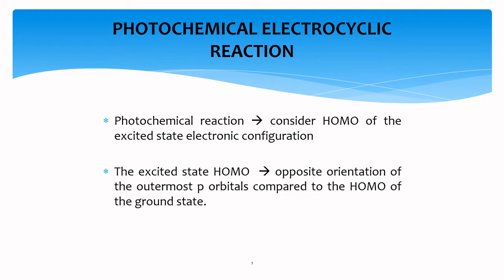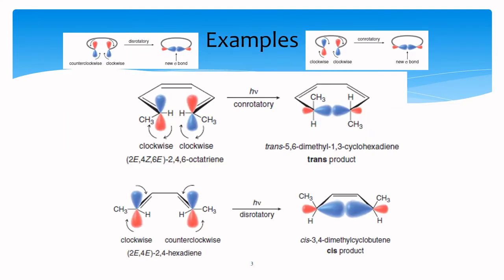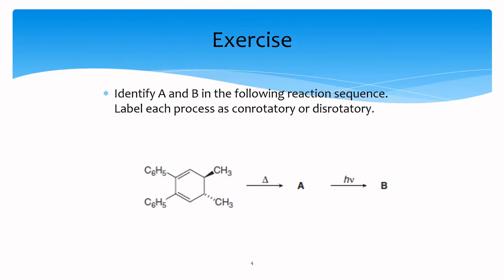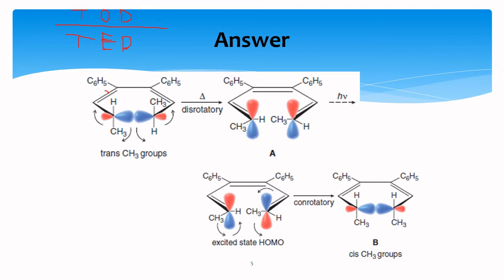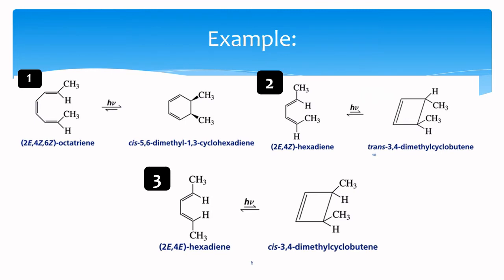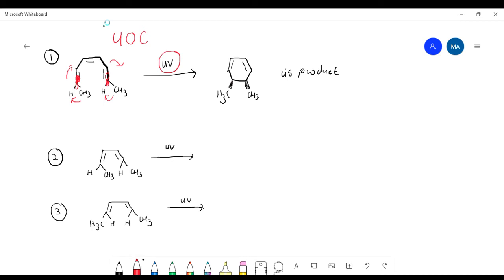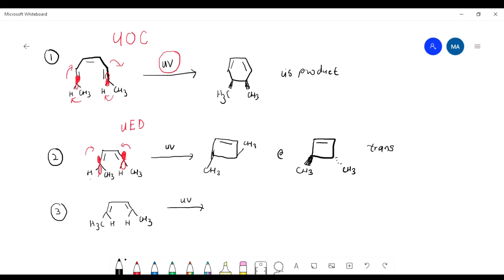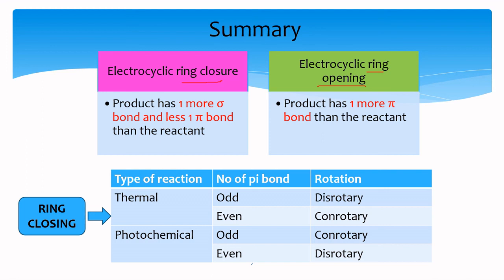Photochemical Electrocyclic Reaction